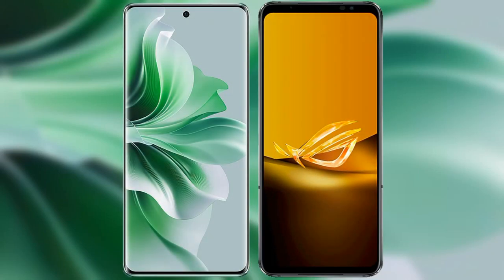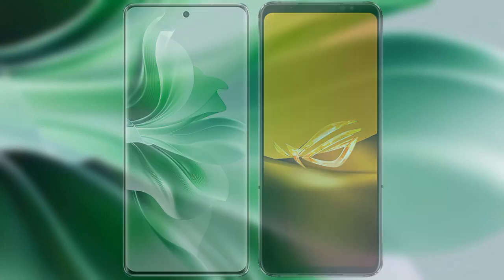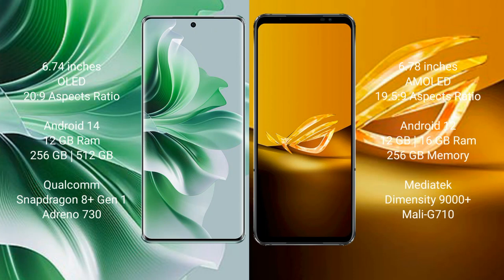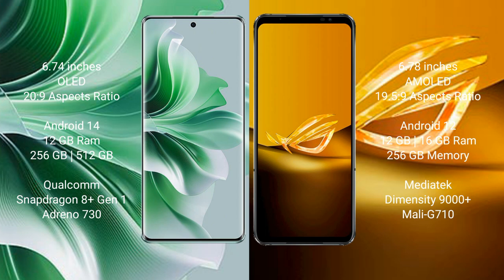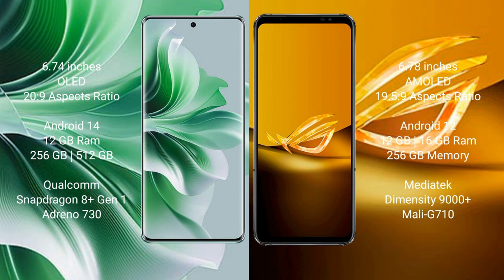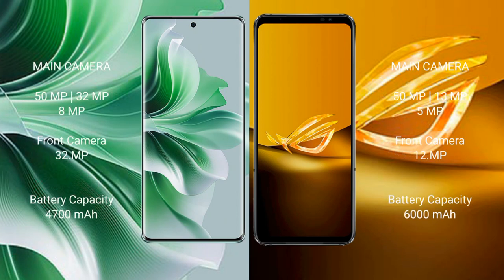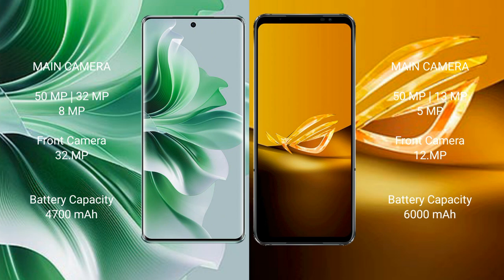Oppo Reno 11 Pro vs Asus ROG Phone 6D Review